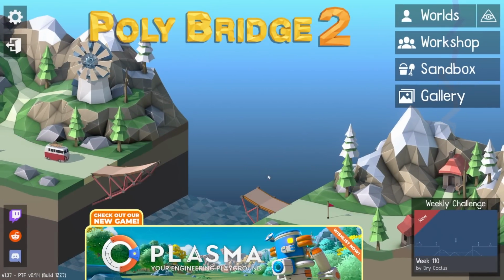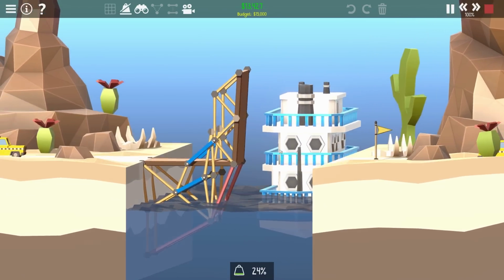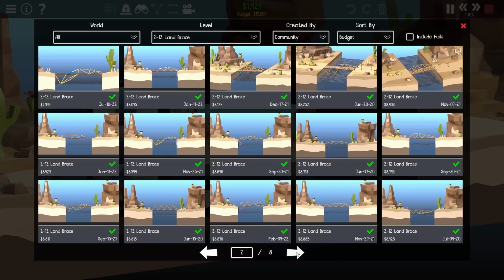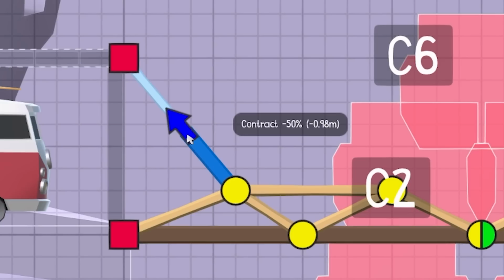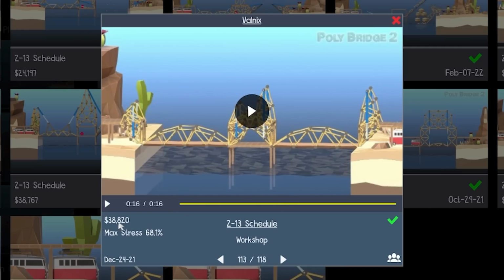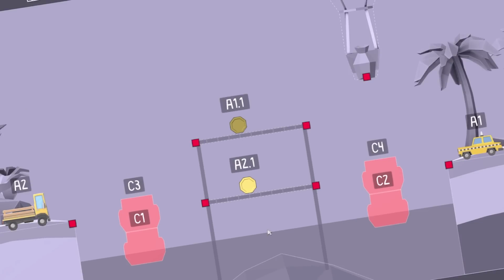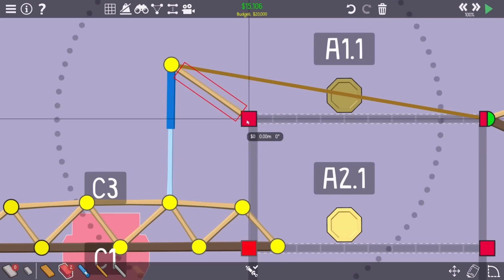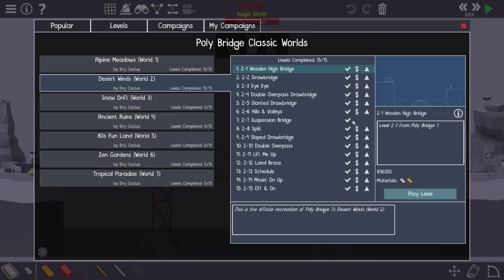Using ENGINEERING to beat the HARDEST LEVELS in Poly Bridge 2!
They say any idiot can design a bridge, but only an engineer can design a bridge that barely stands! Poly Bridge 2 finally returns with Polyception, a real engineer plays through the Poly Bridge 1 campaign secret levels in Poly Bridge 2! This was the game that kick started my channel, and it's finally back!

I am not sponsored (paid) to advertise VidIQ but I am getting a cut of every paid subscriber that uses my deal. Since I have found it to be one of the most useful tools in content creation, I am more than happy to promote it in the hope of changing some of your lives the way it has changed mine!

LINKS!